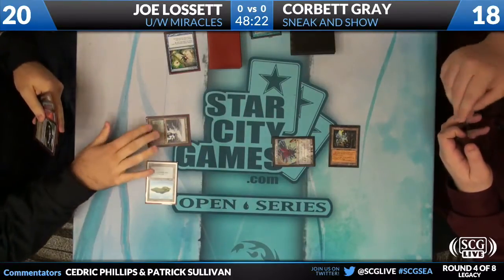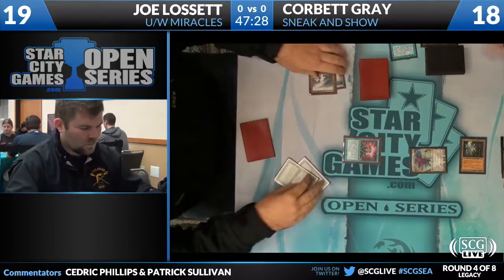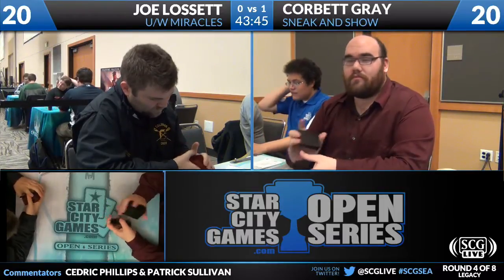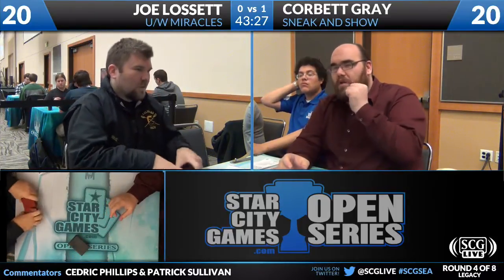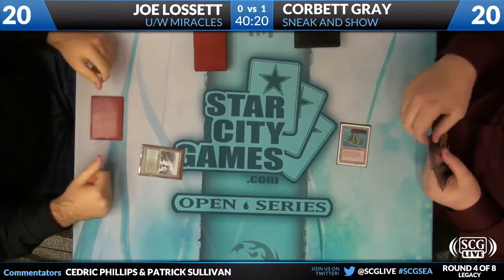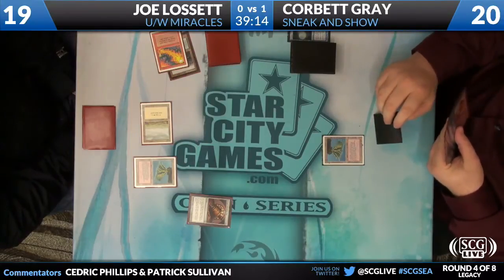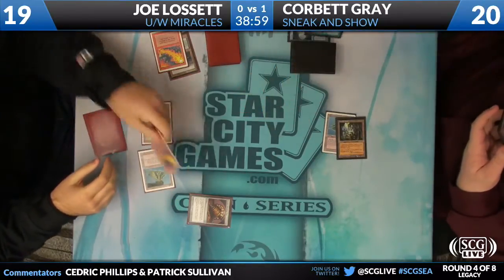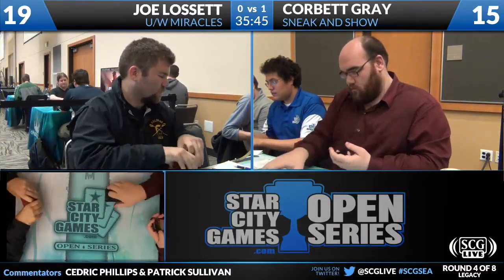SCGSEA - 2012 - Legacy - Round 4 - Joe Lossett vs Corbett Gray